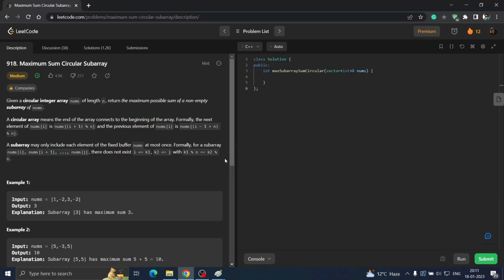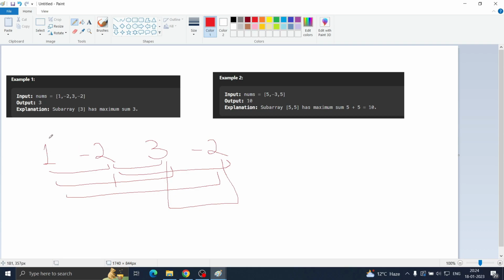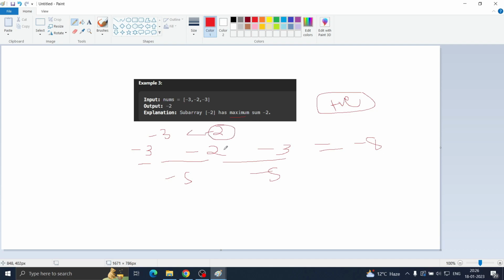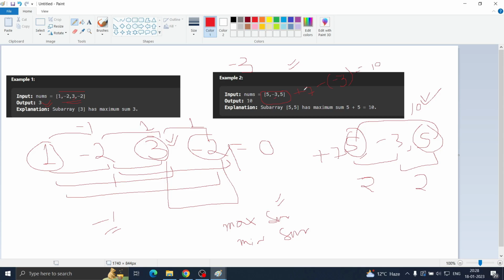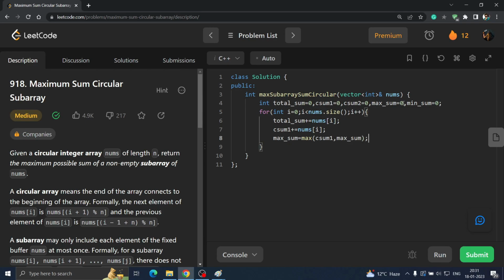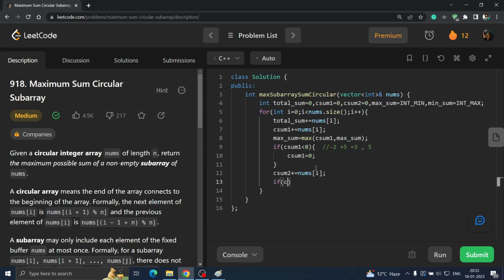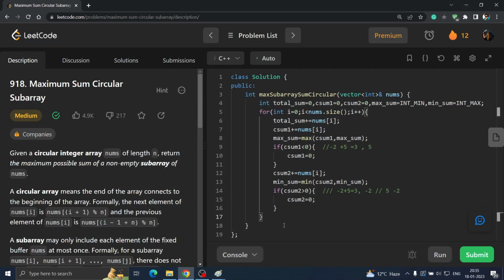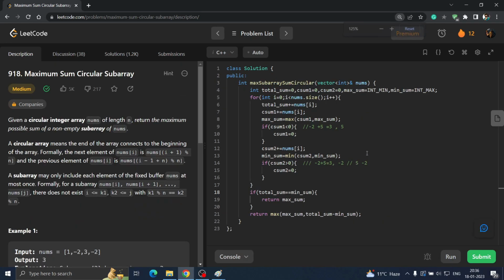918 Leetcode | Maximum Sum Circular Subarray | DSA buddy | C++| Leetcode Daily challenge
Explaining in a very easy manner
Leetcode 918 Maximum Sum Circular Subarray